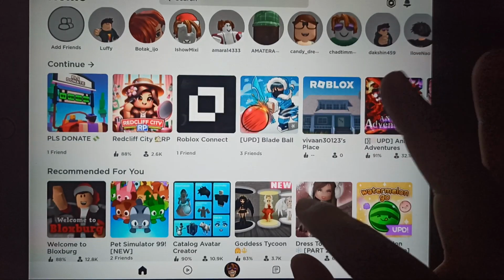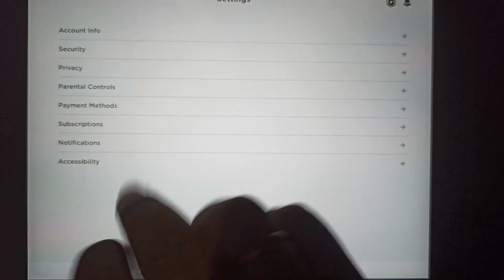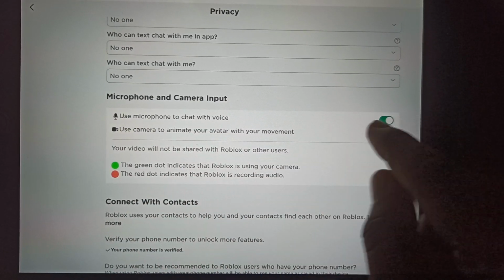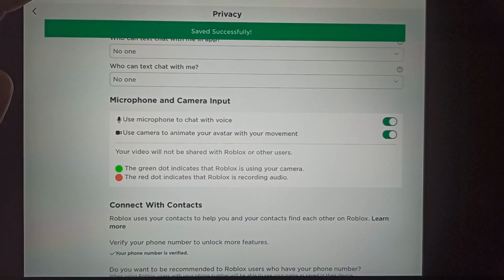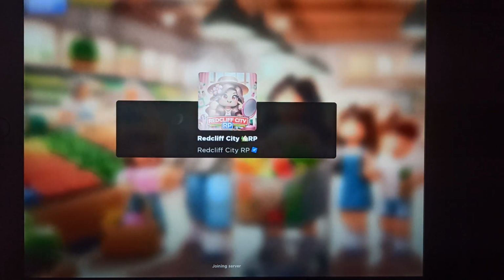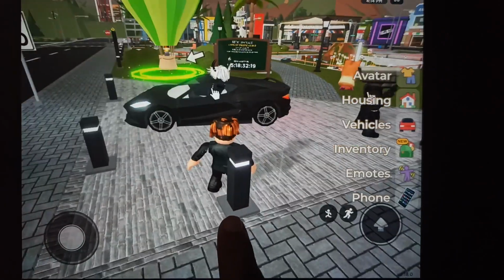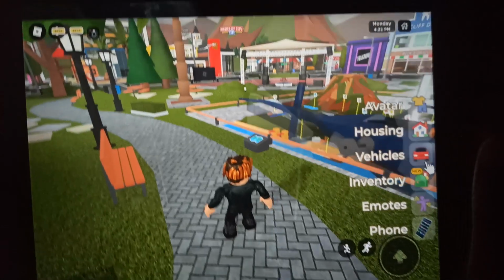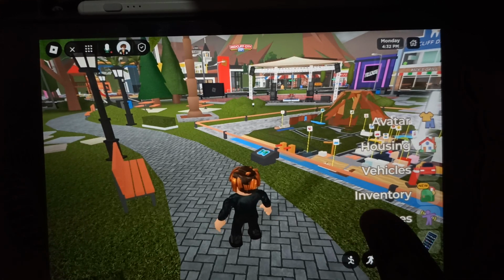How to enable voice chat for avatar on roblox- working guide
In this video, we will go through how to enable roblox voice chat and how to enable voice chat in roblox mobile.

TIMESTAMPS
0:00 Introduction
0:43 steps
1:30 conclusion